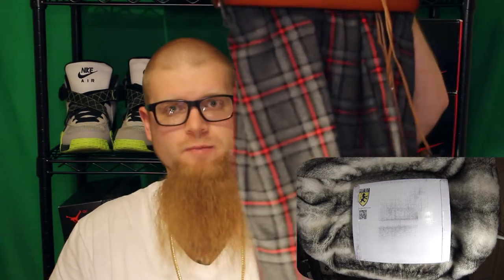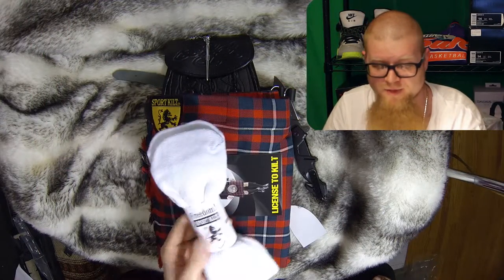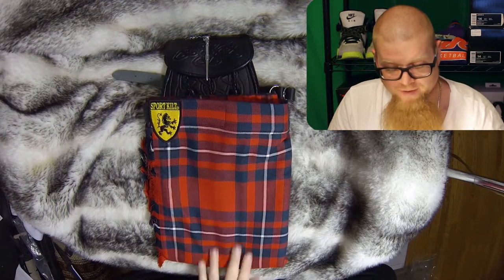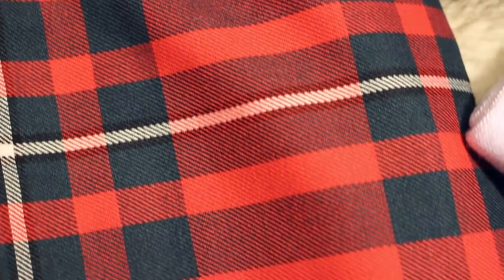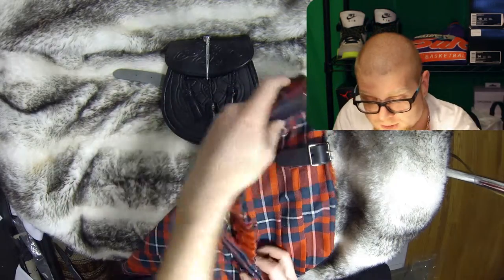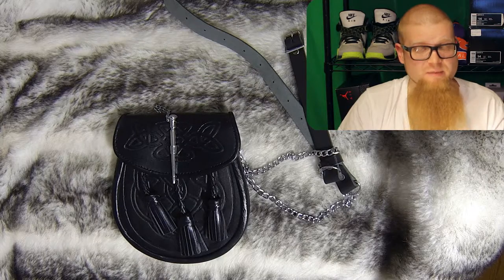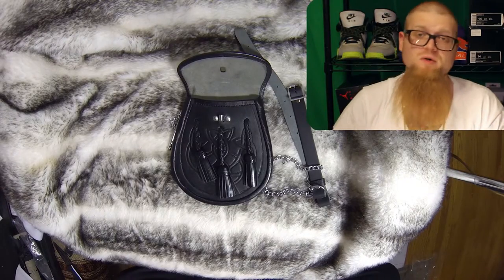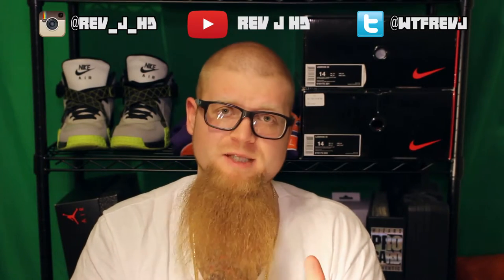Clan MacGregor Kilt Unbox - REV J HD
No surprise to many of you that Rev J (the large ginger on your screen), is Scottish. Its time to finally upgrade to the correct family tartan and get a new Kilt and Sporan setup! We unbox the Clan MacGregor Sport Kilt, Sporan, and some Hoe's. from the guys at Sport Kilt in California.